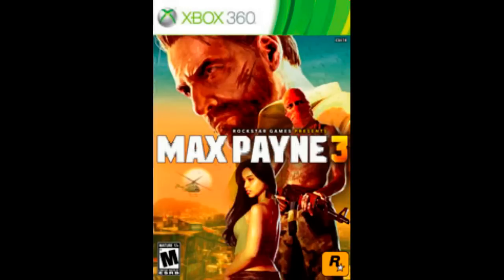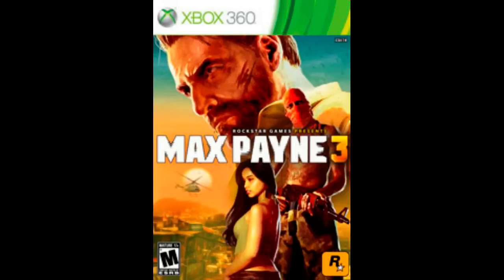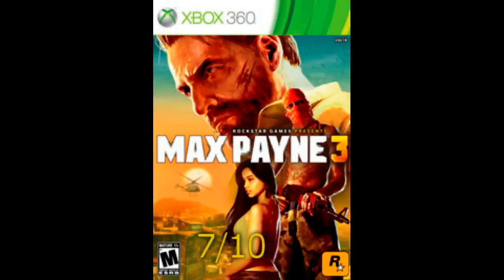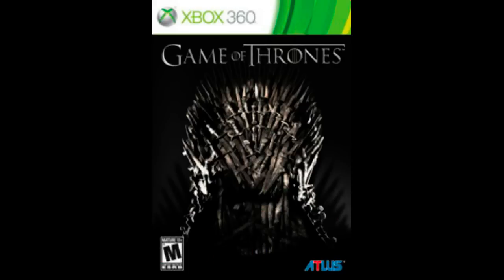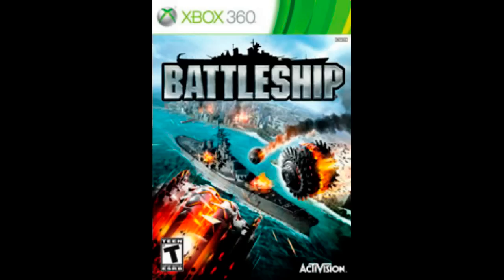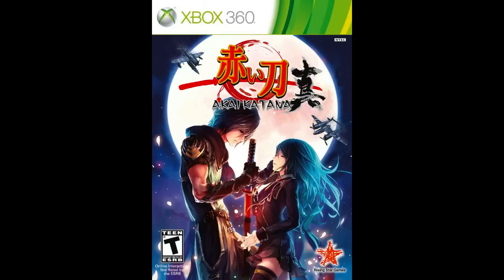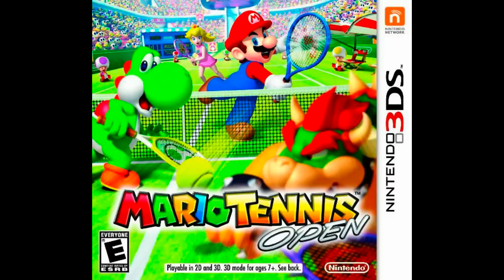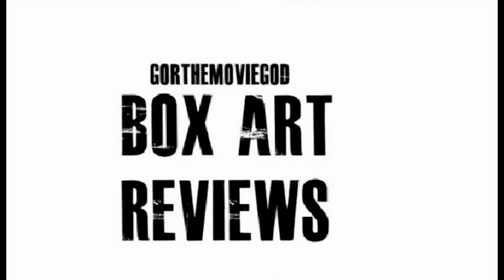Box Art Reviews #18: Don't Call It A Comeback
Like my Fanpage on Facebook:
Liking the videos makes sure you see my videos more on the front page! You love me...right?